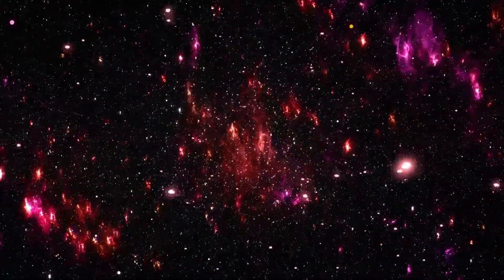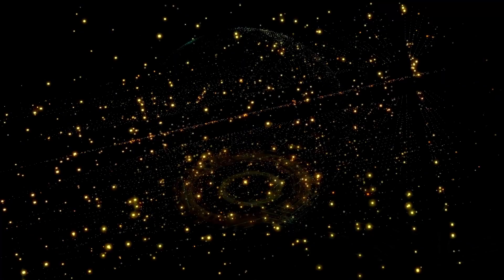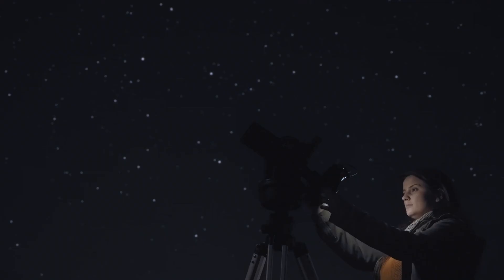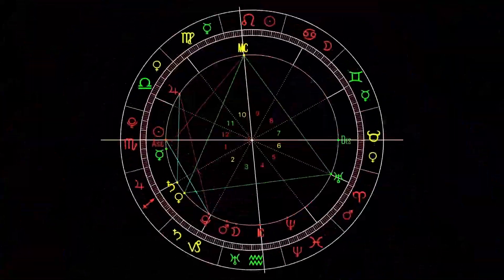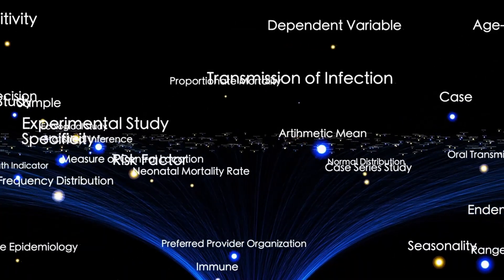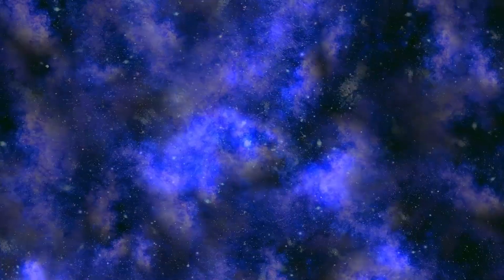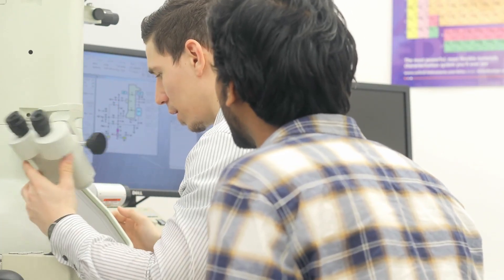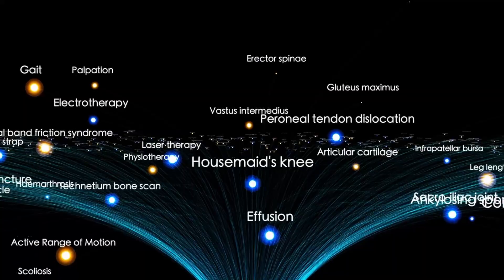James Webb Telescope Just Detected Something Weird Is Happening With 3I/ATLAS